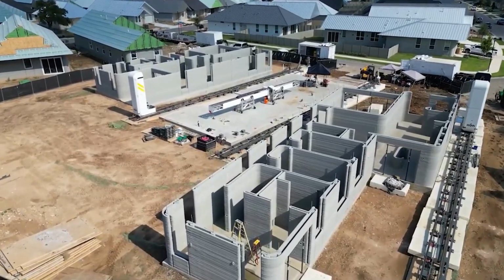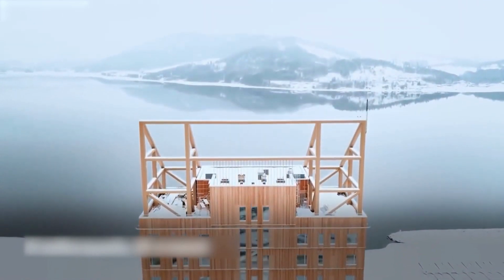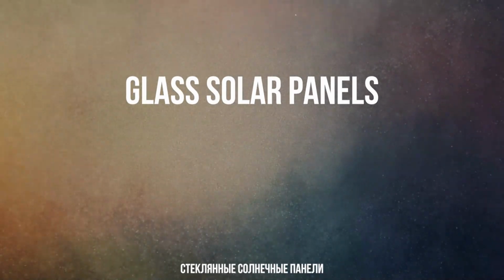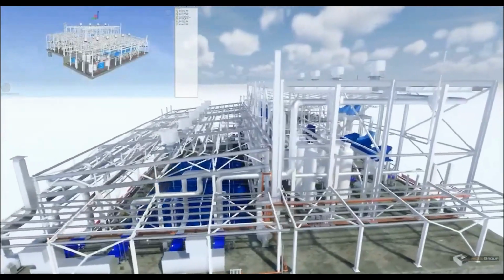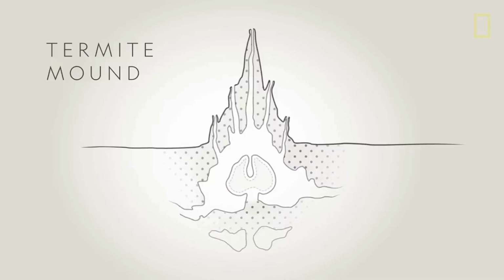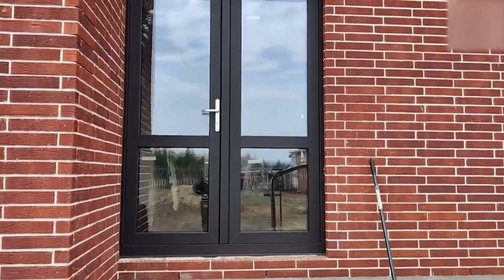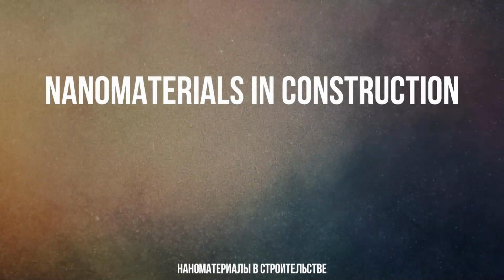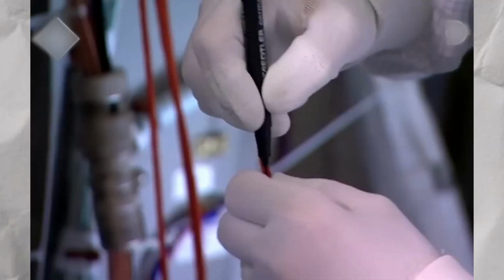REVOLUTIONARY Construction Methods Are Changing The Game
Learn about the most advanced construction technologies that are changing the future! New materials, innovative methods and incredible engineering solutions - all this is already taking construction to a new level.

If you want to become part of the Pancake team, go to the Telegram bot using the